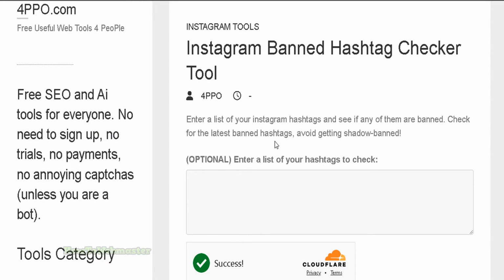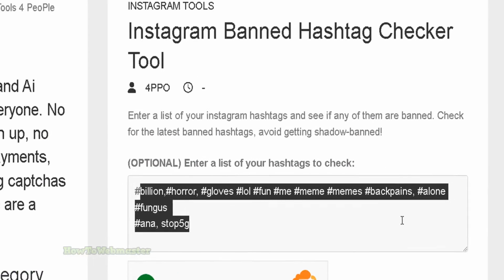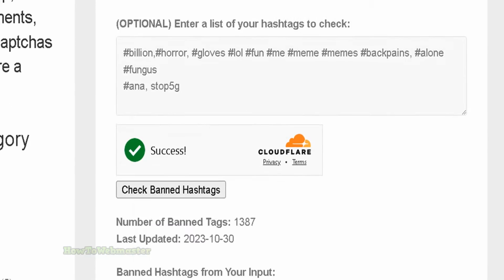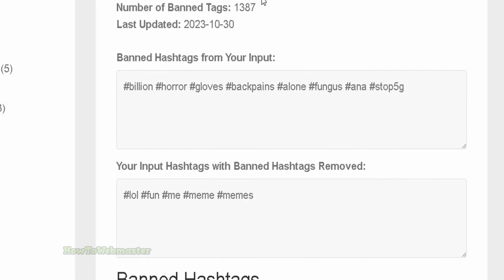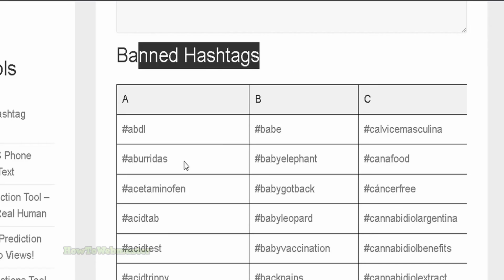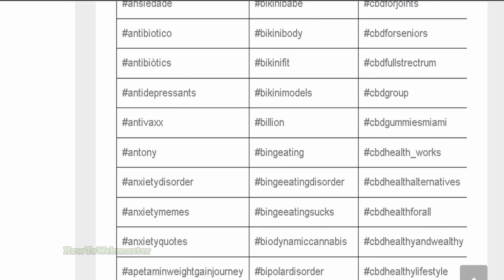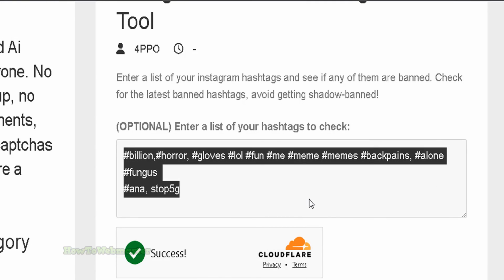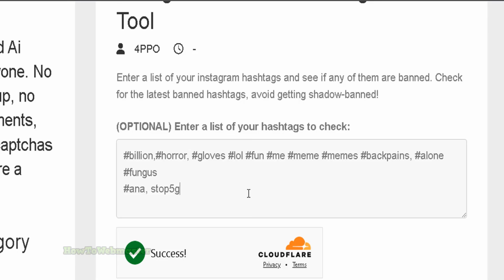How to Check Instagram Banned Hashtags - Free IG Checker Tool: Avoid Shadow-Ban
Learn how to check your instagram hashtags to see if they are banned, use free banned hashtags checking tool
Using banned hashtags can get your IG account shadow-banned, which can cause a sudden loss in views and engagement.
*No sign up required at 4ppo.com, no trials, no fees, no annoying captchas, unlimited free online tools at 4ppo.com